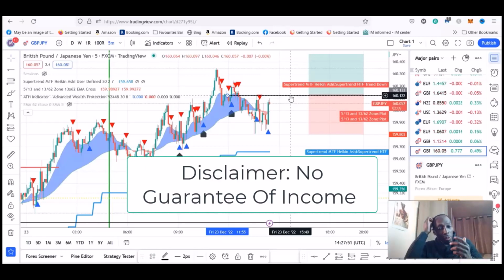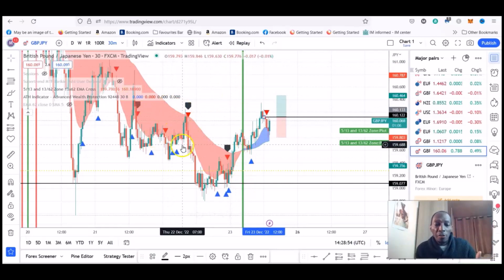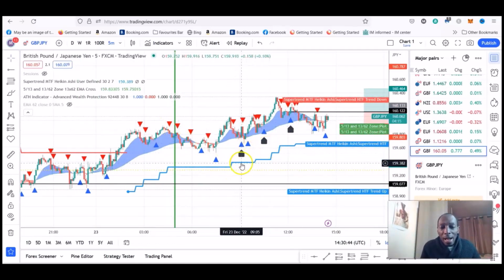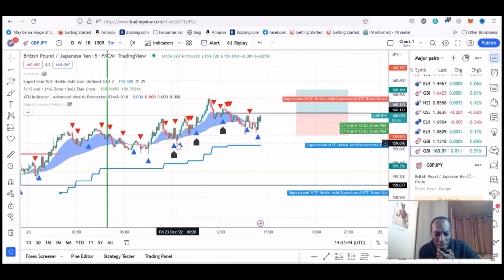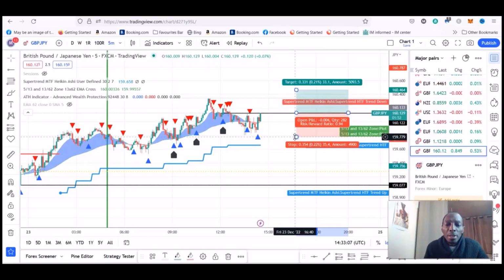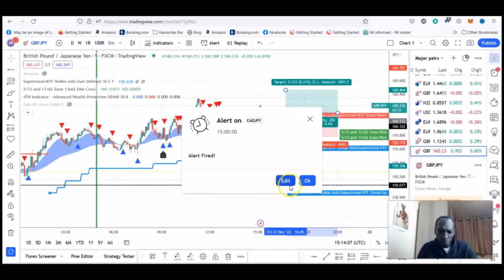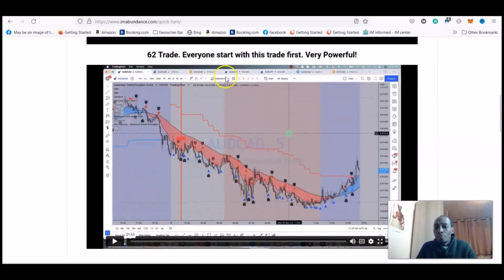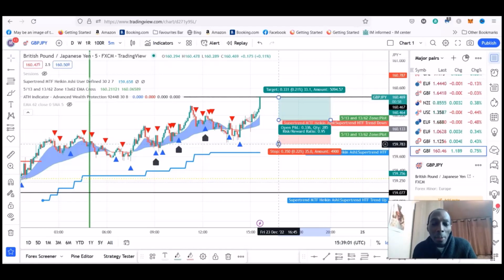Live Forex Trading Using ATH Indicator (IM Academy)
In this video we look at Live Forex Trading using the ATH indicator. An indicator that you get for free as a member of the Abundance Tradehouse and do an in depth ATH Review. We also look at how you make money from this and examine the ATH 62 Strategy for 2022

We focus mainly teaching you how to trade Forex pairs and trade them using all the indicators that are shown in the video but you can also use this to trade indices, metals or Crypto it all works in the same way.

So if you are a newbie trader and struggling to get any kind of consistency then we have you covered. Once you master this it will get you into profit quickly whilst you then think about learning Smart Money if you want to

Some in our group aren't interested in smart money trading and just make a full time living using this.

Most trading services cost roughly a hundred dollars per month or more but you get this indicator absolutely free as a member of ATH and you get to come and train with us for free as well to see it in action

The majority of people trading in other methods probably don't make much money because they have no clue how to trade the Forex market which is why they are then hoping that an expert can show them what to do. But I always think when you start to learn a new strategy you need tons and tons of support and training.

I have no doubt that you can  use this product to make some money if you already know how to trade or not. WE help all levels.

0:00 Live Forex Trading
3:15 Live Forex Trading With ATH
6:10 Live Forex Trading Using 62 Method

About Video:
This video is about Live Forex Trading. And also delves deeper into the Live Forex Trading With The ATH Indicator and weather this will work to improve your chances of making money with Forex and Indices trading.